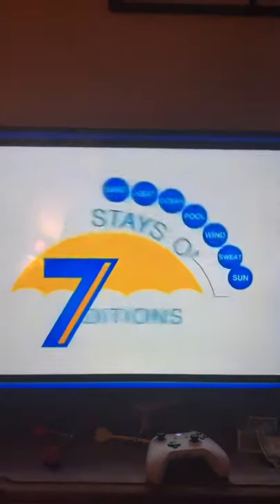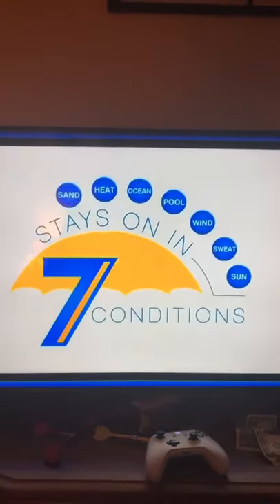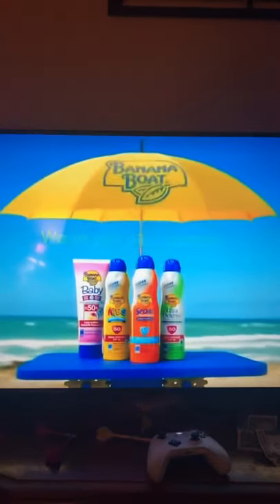Banana Boat 7 Conditions Commercial